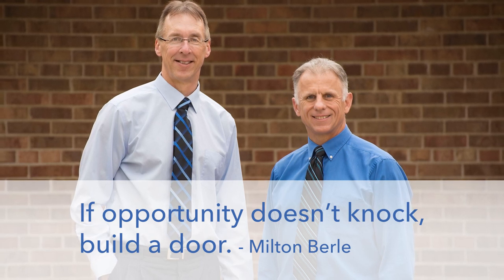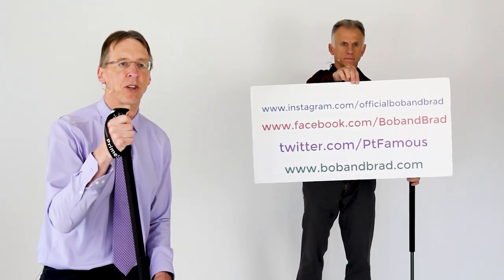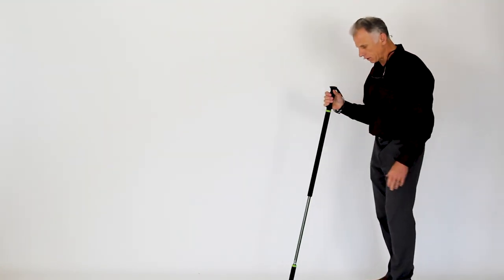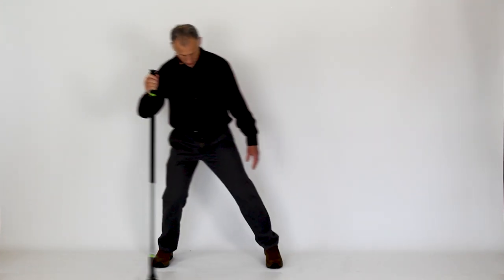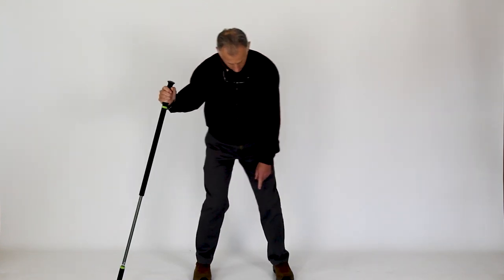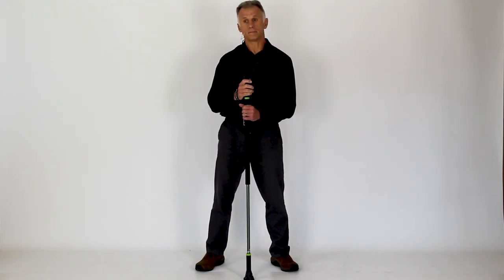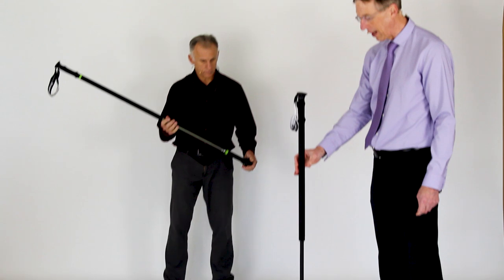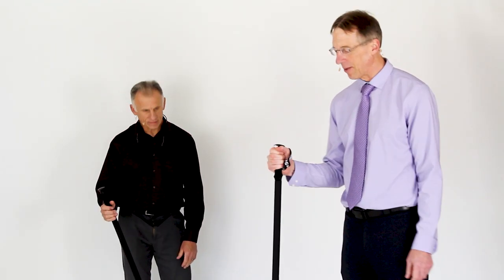How to Improve Your Balance While Walking (7 Simple Exercises)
Bob & Brad demonstrate 7 exercises you can do at home to improve you balance.  If you have poor balance make sure to use an assistive device for support or hold onto a counter top. You may also have a family member or friend put a gait belt on you and hold on for more support.

Interested in learning about the products mentioned in today's video:
1) Dynamo Primestick

Our videos offer the best "get fit , stay healthy, and pain-free" information directed toward people 0 to 101 years old. Physical Therapists Bob Schrupp and Brad Heineck have over 50 years of combined experience in the physical therapy field. Not only will these videos provide outstanding health information on treating yourself at home, we also do product reviews. For our favorite products on Amazon click on this We try to add a twist of our humor into each video in our quest to be the "Most Famous Physical Therapists on the Internet" In our opinion of course!!!